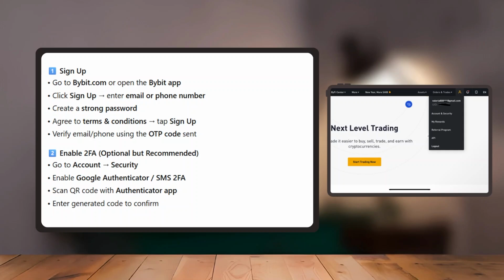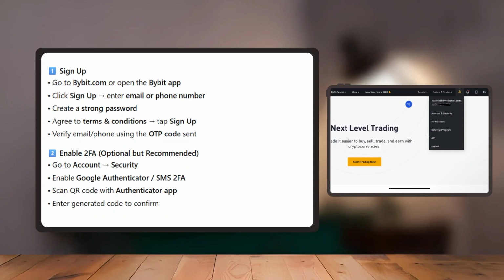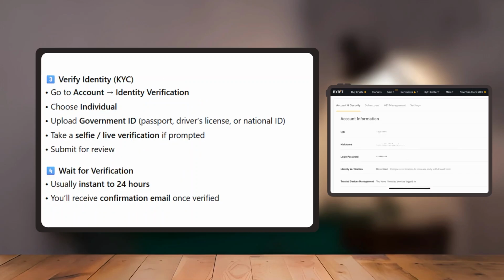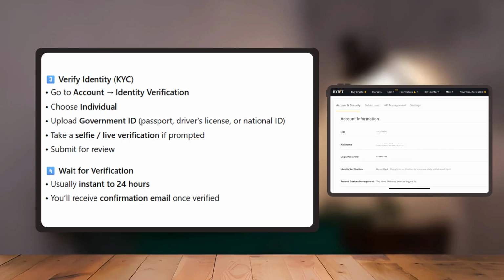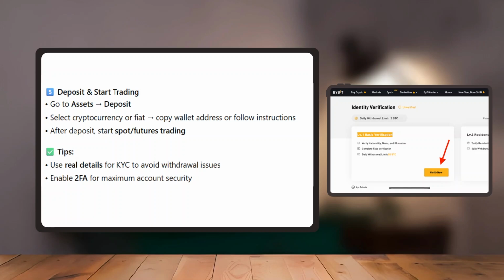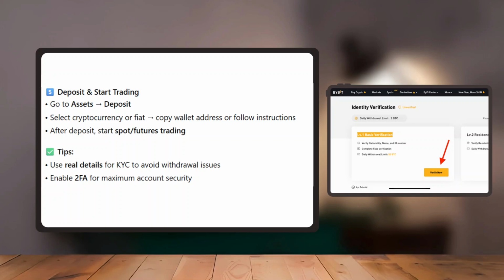How To Create And Verify Bybit Account | Step By Step Tutorial!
Want to start trading on Bybit but aren’t sure how to create and verify your account correctly? In this video, you’ll learn how to create and verify a Bybit account step by step. This beginner-friendly tutorial covers signing up with email or phone, setting a secure password, completing KYC verification, enabling two-factor authentication, and navigating the dashboard safely. By the end, your Bybit account will be fully verified and ready for trading with confidence.